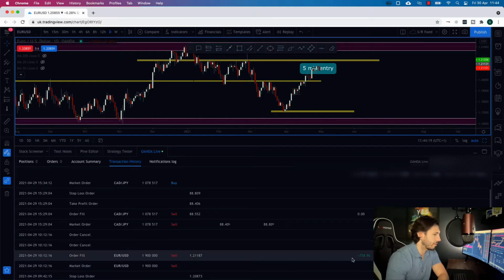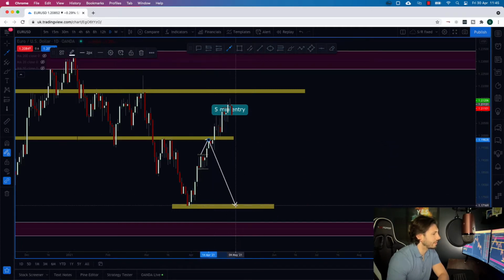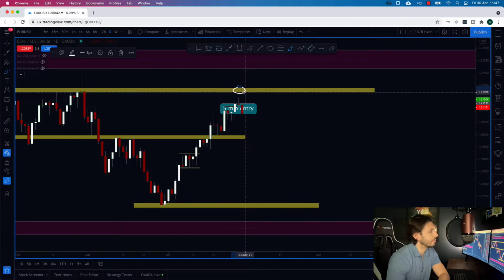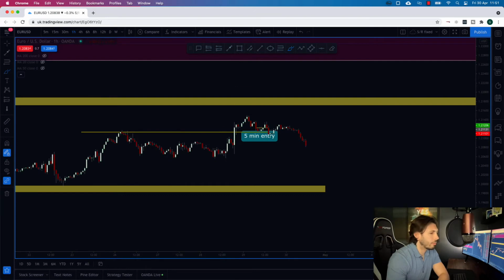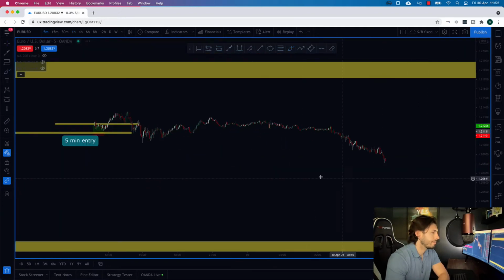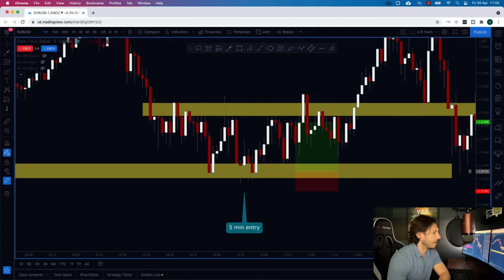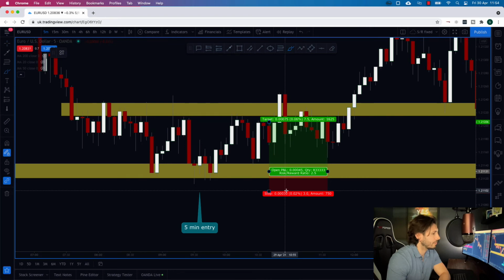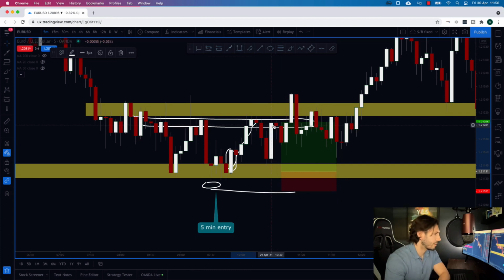EURUSD Scalp Strategy | Make £750 a Day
Here's how I made £750 using a EURUSD Scalp Strategy. In and out with this trade to close off the Forex Trading week. These types of trades do not normally come in this quickly but in this case I was lucky enough to bank my winnings fairly quickly.

TIMESTAMPS:
0:00​​​​ Intro
1:29 Weekly Trading Results
2:33​​​​ Scalp Strategy
06:40​​​​ EURUSD Scalp Entry
8:35​ Final Thoughts

Thanks,

Pep

PR Trading